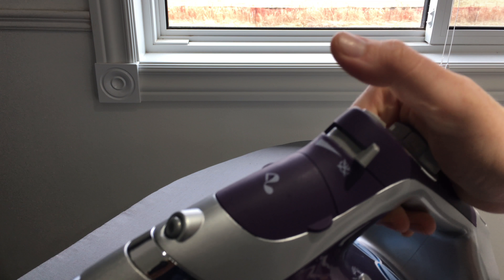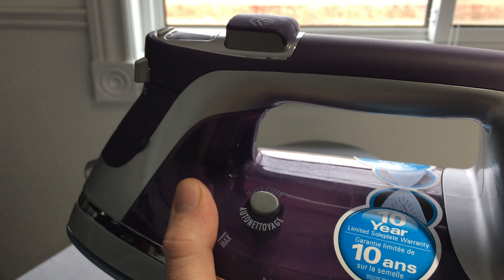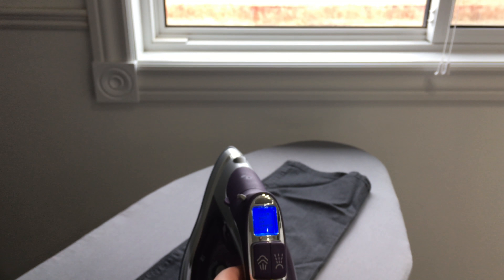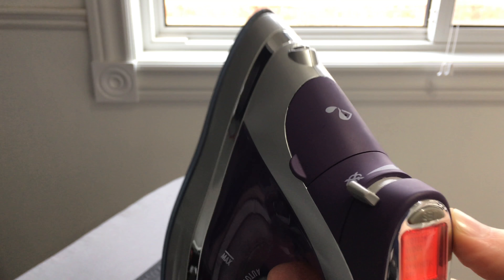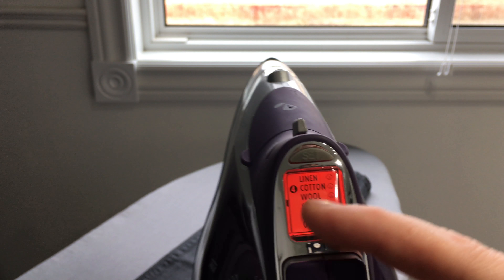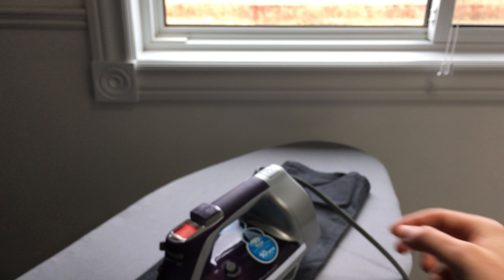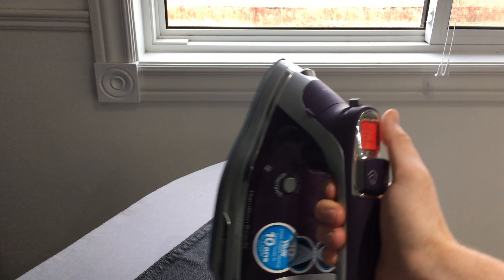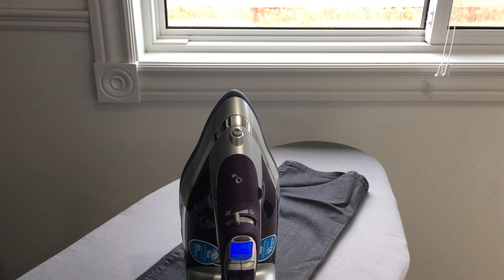Hamilton Beach Durathon Digital Iron with Retractable Cord (19902RC) Manual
How to use Hamilton beach Iron - manual guide - the basics
25% more continuous steam power than the leading competitor
10 times more durable than traditional non-stick
Scratch-resistant durability & superior glide performance
Digital control panel
3-way auto shutoff
Anti-drip, vertical steam, self clean
Retractable cord
10 year limited soleplate warranty